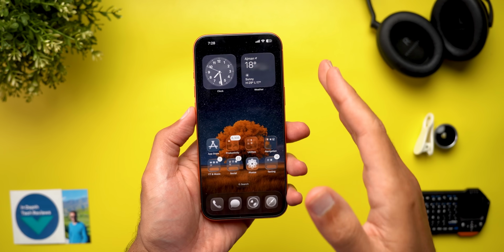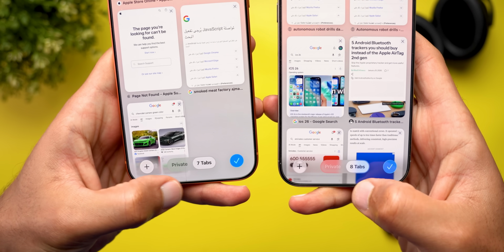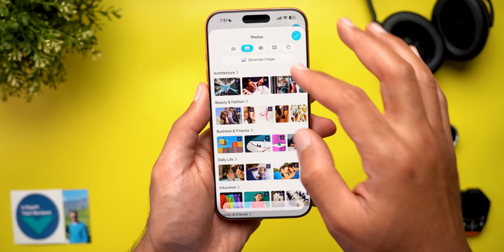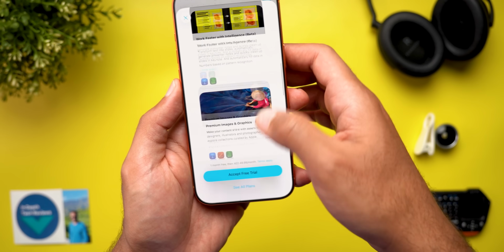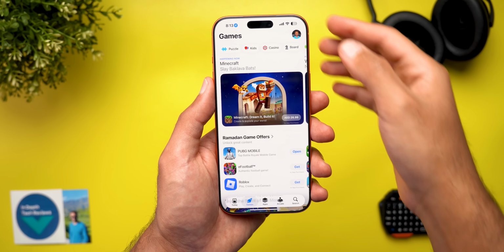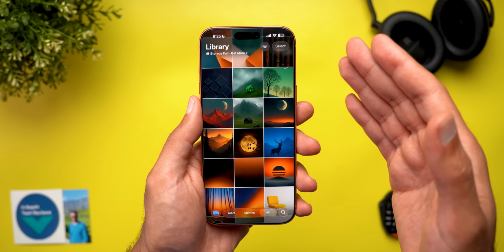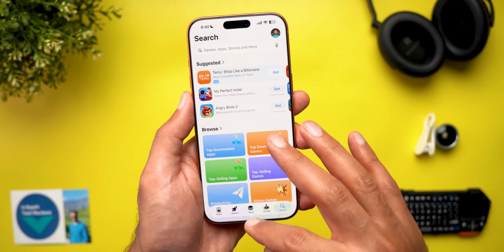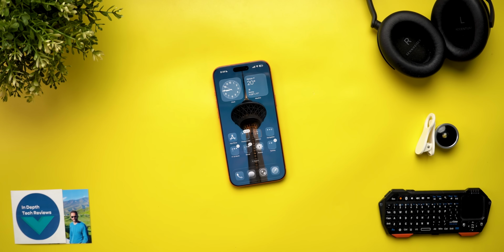iOS 26.4 Beta 2: What’s New & What’s Hidden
iOS 26.4 Beta 2 update brings new features, hidden changes, UI refinements, and system improvements that go beyond Apple’s official release notes. In this video, I break down all the new and hidden features discovered in iOS 26.4 Beta 2.

You’ll see interface tweaks, performance optimizations, animation changes, and hidden settings that many users will miss. I also highlight under-the-hood improvements, stability changes, and usability refinements that impact daily use on supported iPhones.

This video covers:

All new features in iOS 26.4 Beta 2

Hidden settings and secret changes

UI, animation, and performance improvements

Stability and daily usability impressions

If you’re testing the iOS 26.4 beta or thinking about updating, this deep dive helps you understand exactly what’s new and whether it’s worth installing.

📱 iOS 26.4 update
🔍 Hidden iPhone features
🚀 Beta performance insights

**Chapters**
0:00 - Intro
0:16 - Build & Size
0:31 - New Features
5:03 - Wallpapers
5:25 - Settings
5:57 - Performance & Stability
7:22 - Outro